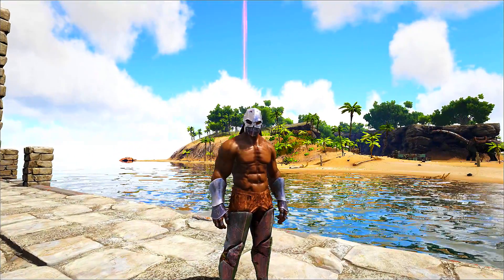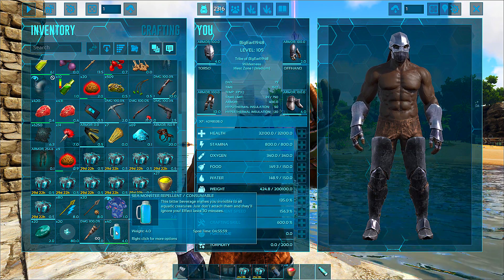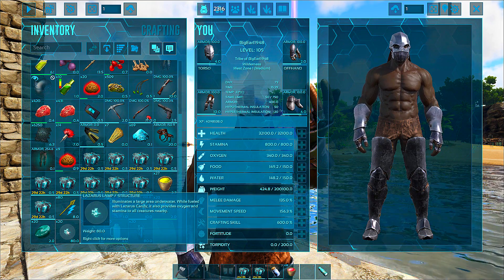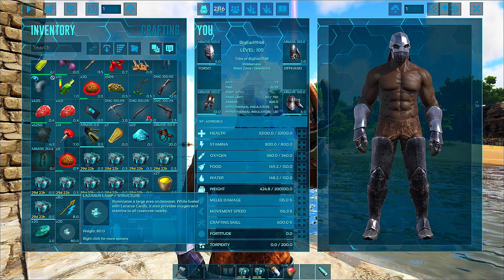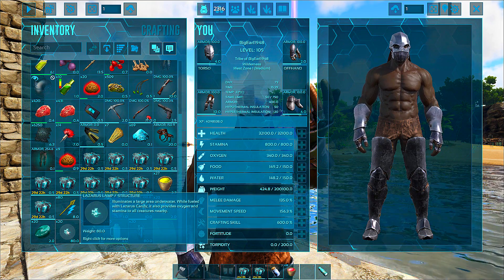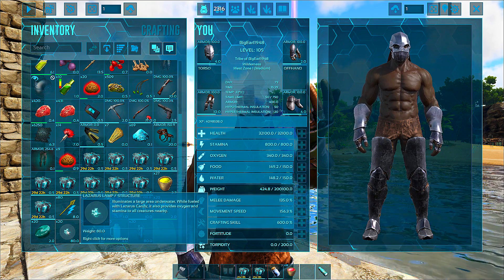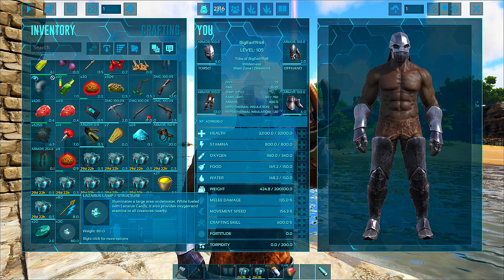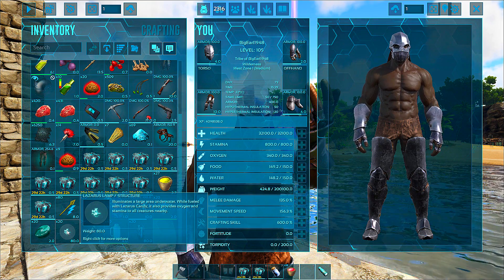Ark: How to Breathe Underwater WITHOUT a Scuba Gear - EP. 7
🥳Modlist at the bottom! 🥳

In this video I will be showing you how to craft items that will allow you to breathe safely underwater without having to use Scuba Gear as well as craft hard to find items like black pearls the easy way. Let's get it.
Gaming PC: SkyTech Gaming PC
GPU: GeForce GTX 1650 SUPER
CPU: AMD Ryzen 5 2600 Six-Core Processor
Memory: 8 GB RAM (7.93 GB RAM usable)
Current resolution: 1920 x 1080, 60Hz
Island Modlist

Additional Creatures 2: Wild Ark
Ark Additions
Additional Creatures: Aquaria
Safe Waters 2
Death Inventory Recovery
Immersive Taming
Eco’s Empires: Vikings
Tranquilizer Pike & Bola
Stacks for Humans
Creature Finder Deluxe
BreedableGriffins
Sup Structures Plus
FrogMacs Kibble Station
Awesome Spyglass
Mass Healing Potion
Dino Colorizer
RockElement
Super Tranq Rifle
Awesome Elevators
Awesome Teleporters
Upgrade Station V1.8i
Eternal Glider Suit Standalone
Turret X